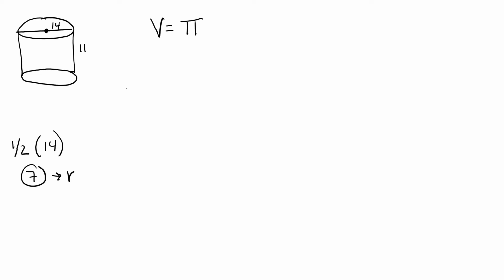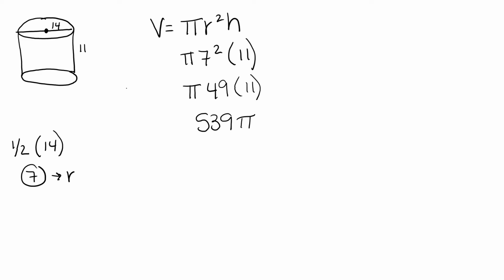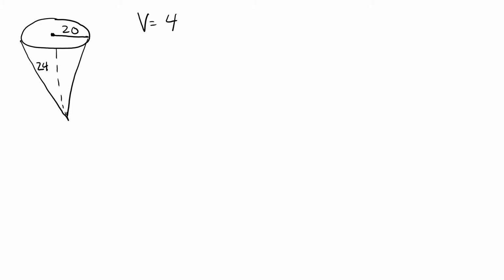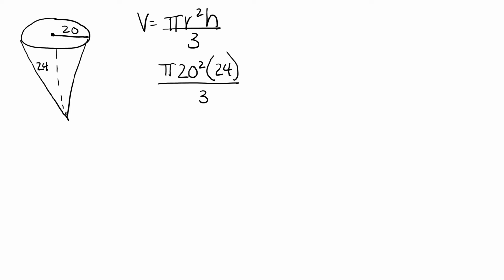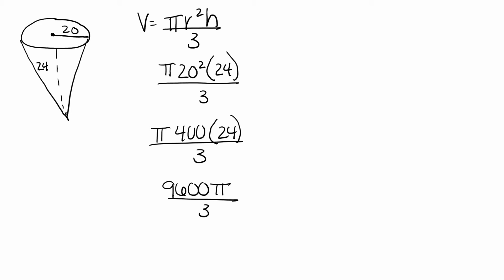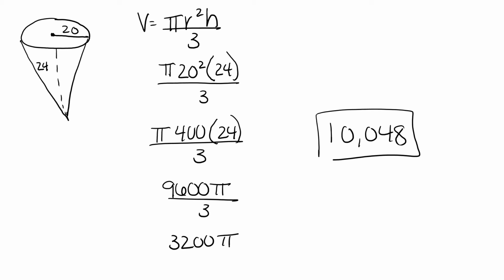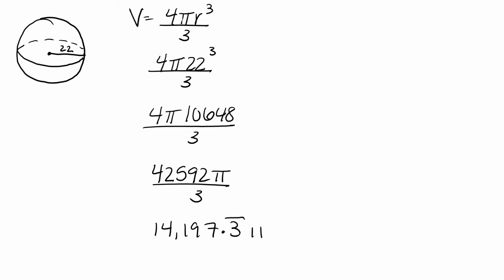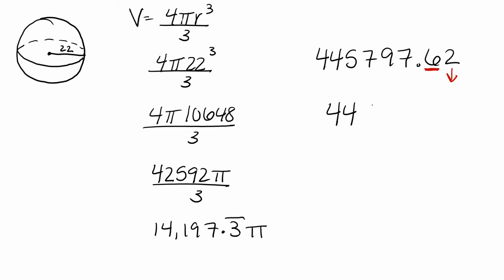Volume Day 6